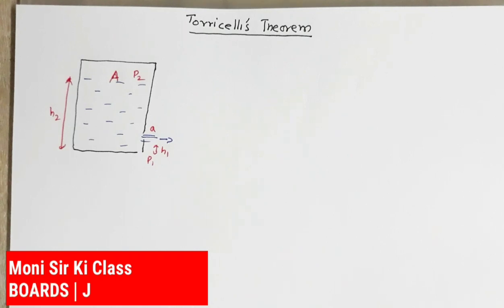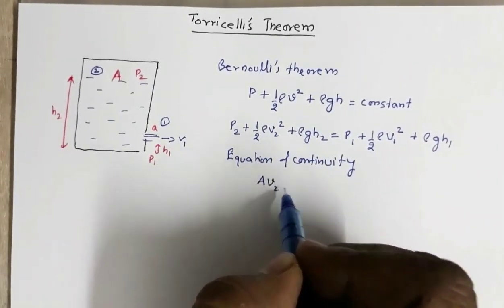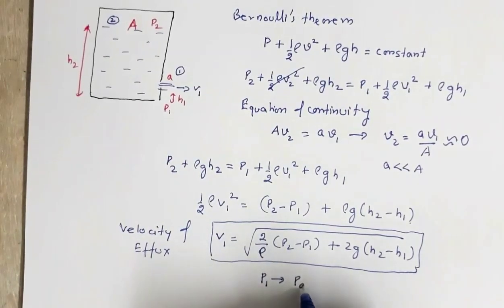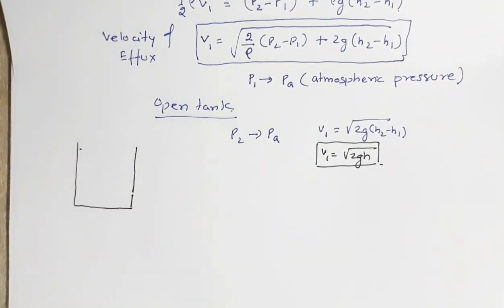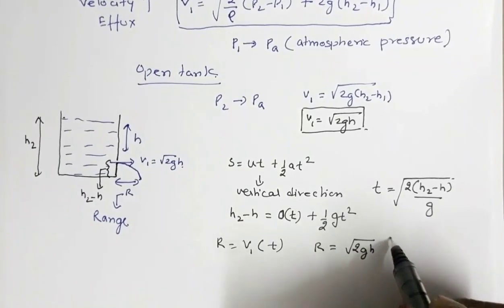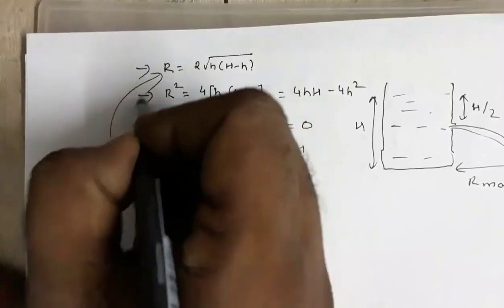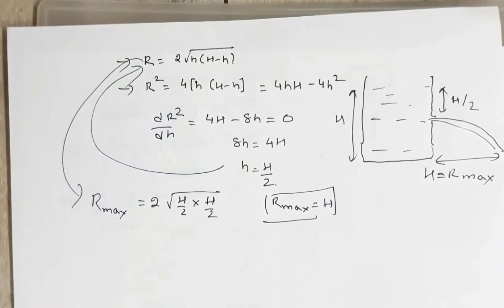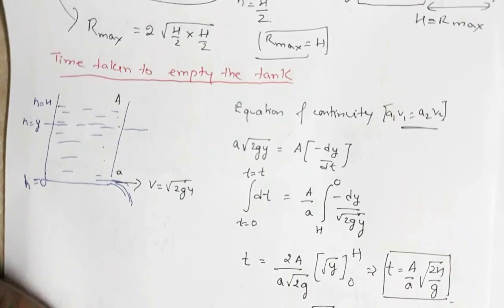Torricelli's Theorem- Speed of Efflux , Range, Time to Empty Tank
Published on 9th September 2018

Chapter : Mechanical Properties of Fluids, Class 11

Topics
1. Torricelli's theorem
2. Speed of efflux
3. Range
4. Time taken to empty a tank